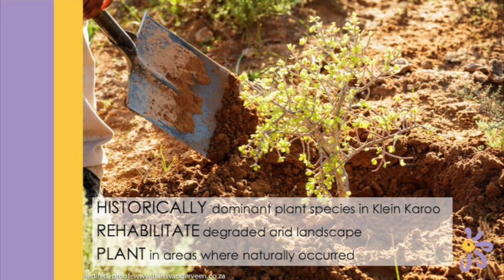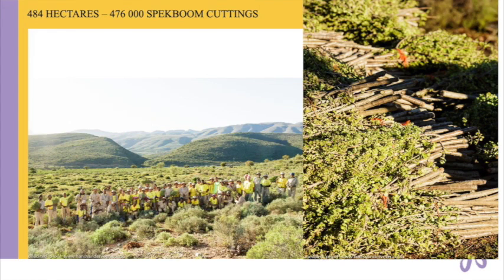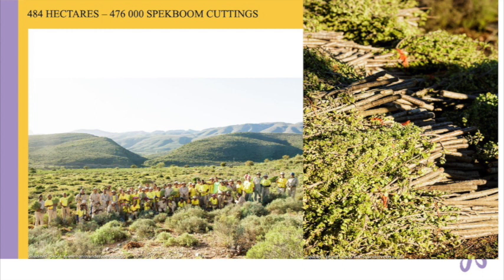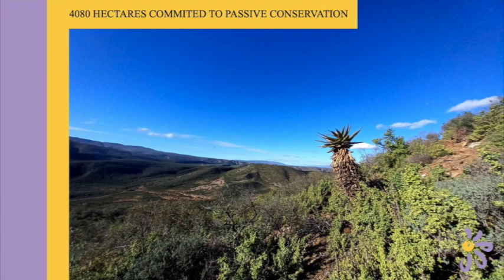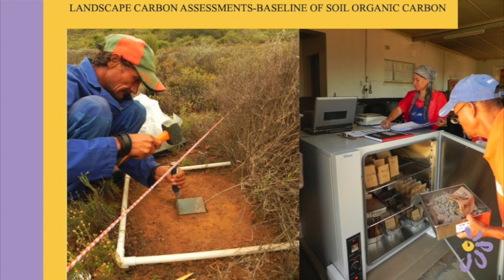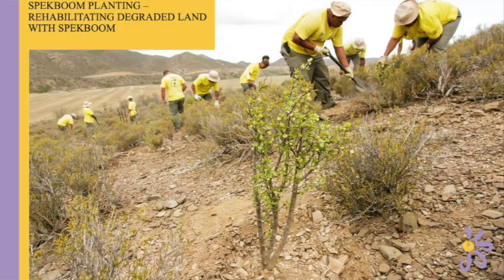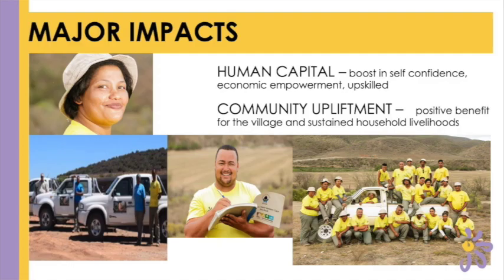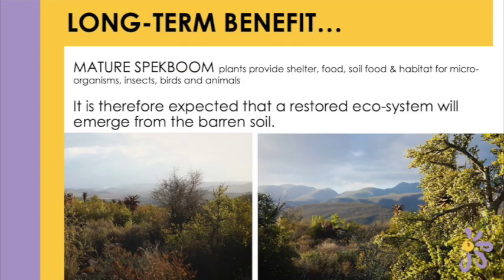Jobs for Carbon (J4C)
Total number of spekboom plants planted - 475993
Total number of hectares planted with spekboom (active rehabilitation) - 484
Total number of hectares committed to conservation (active + passive) - 4080
Total number of jobs created (current + historic)

Activities and deliverables:
Scientific mapping of degraded Spekboom thicket areas
Carbon baseline assessments on all active restoration sites
The active restoration was undertaken (areas replanted with Spekboom)
Areas are committed to passive restoration (areas are rested from grazing)
Skills development and employment of previously unemployed people
New restoration methodologies were tested, to guide future restoration actions.